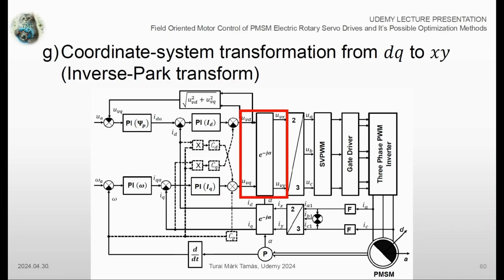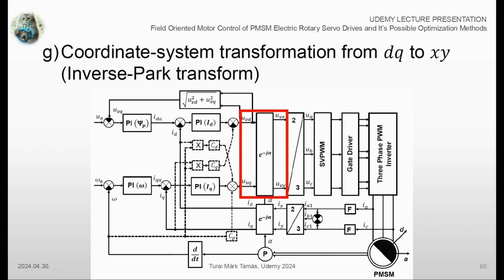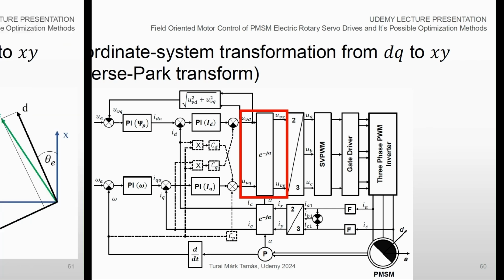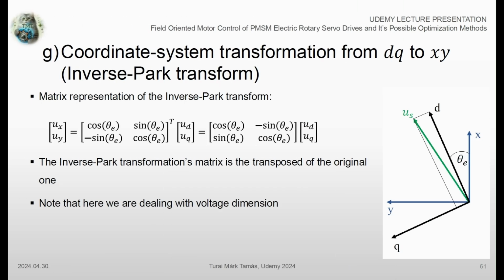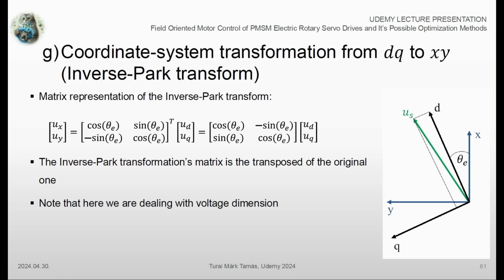Inverse Park Transformation - Field Oriented Control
In this video, we are going to dive into the details of the so called Inverse Park-transformation, which is responsible for the conversion between the rotational two-phase (dq) and stationary two-phase (xy) coordinate-systems.

If you would like to implement a real-time Field Oriented Control algorithm in Matlab Simulink, check out my personal course on Udemy using the following